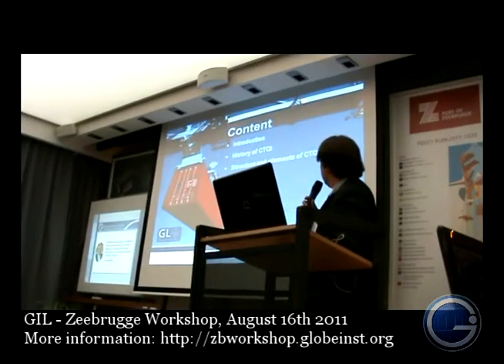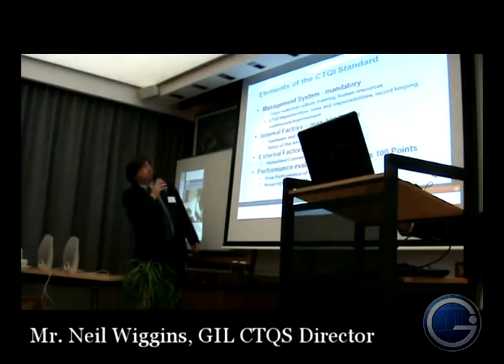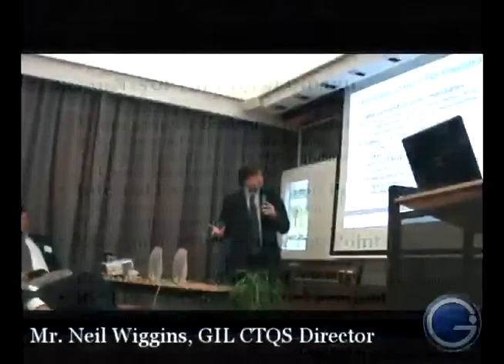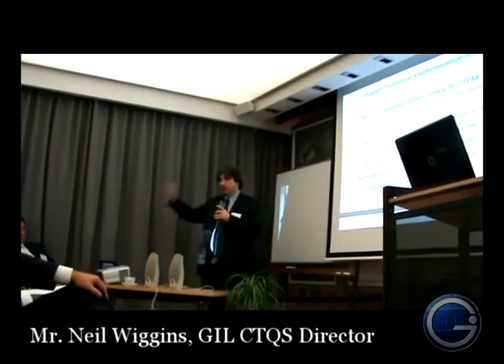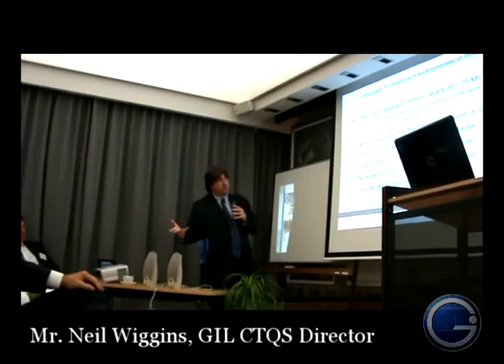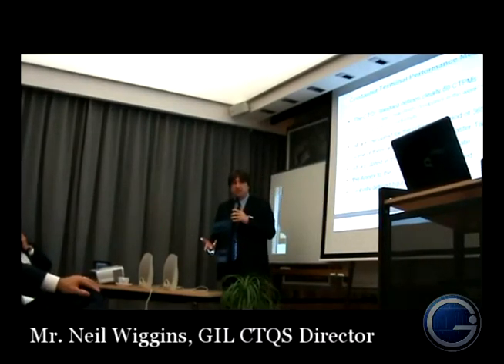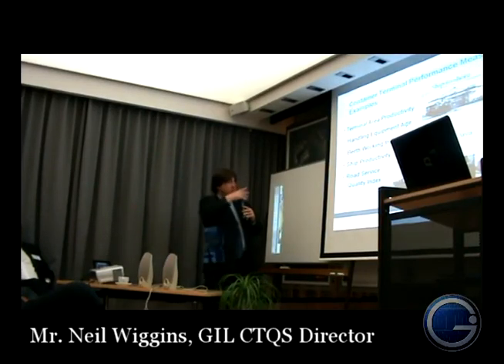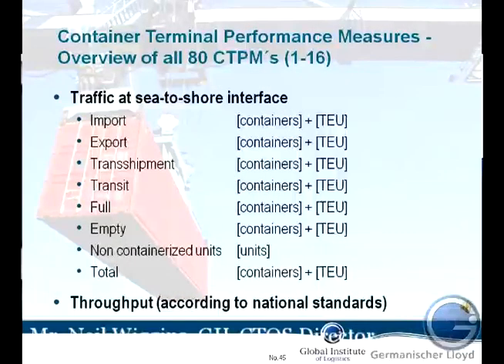Part 1: Neil Wiggins on CTQS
Filmed at the Global Institute of Logistics - Port of Zeebrugge workshop, 16th August 2011.

Neil Wiggins speaks about the Container Terminal Quality System. For more information on the Container Terminal Quality System please